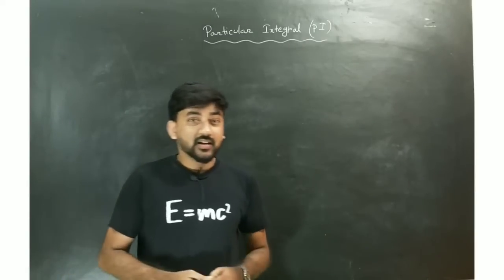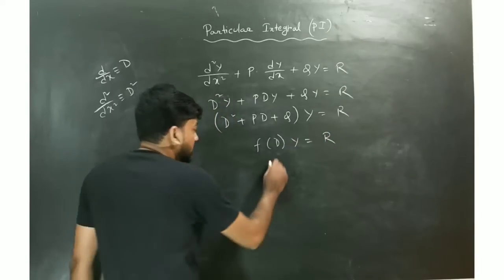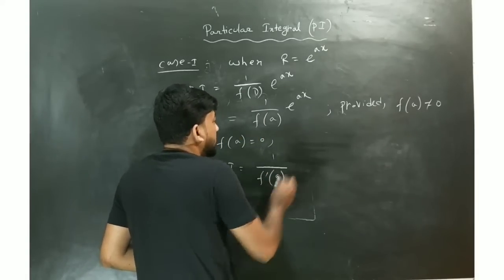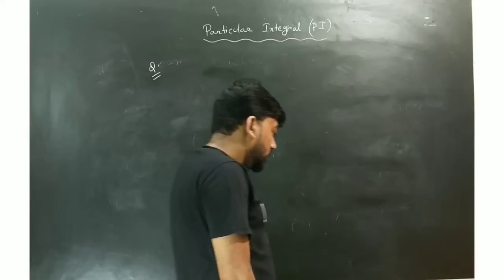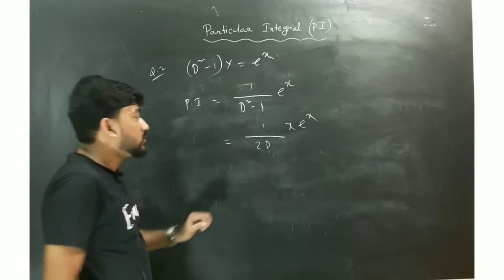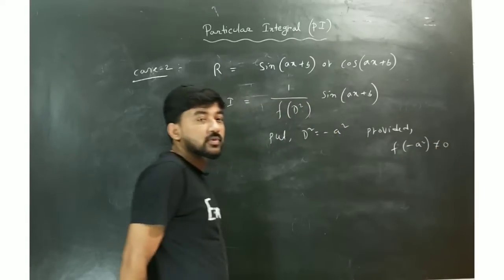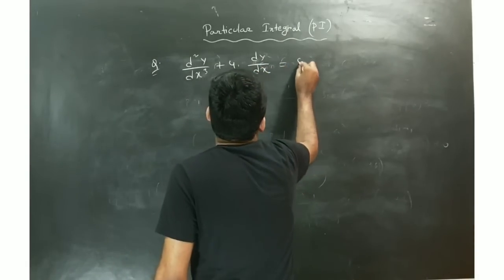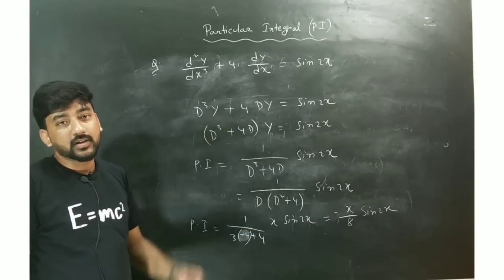Second order linear differential equation//Particular integral//part-1//Lec-09//JAM/JEST/NET/GATE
Hello Everyone!

This is Lecture-09 of Differential Equation. Today's topic is Particular integral.

 we'll also discuss certain examples of how to find particular integral.

This topic is important for most of the competitive exams such as JAM, JEST, NET, GATE.